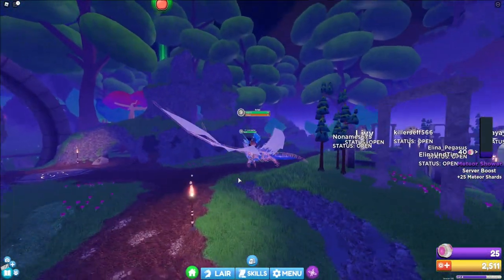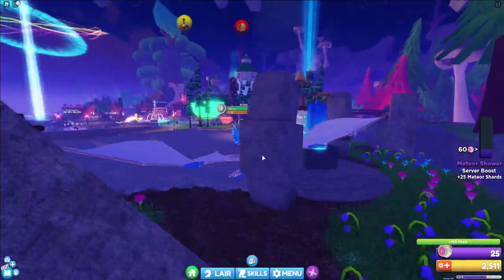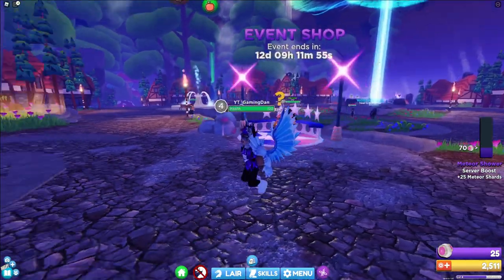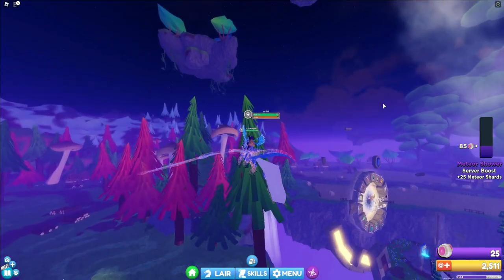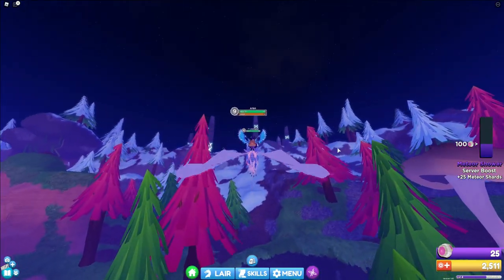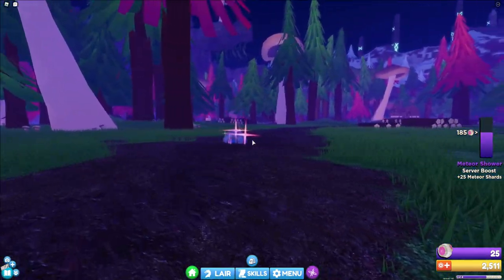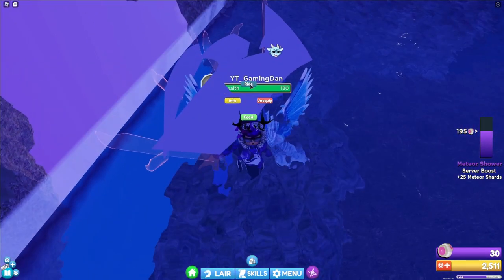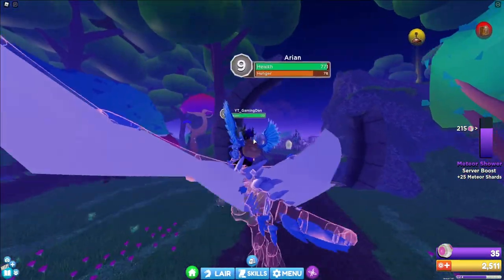How To Find *METEORS* In Roblox Dragon Adventures! Meteor Shards Event Update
In this video I will be showing you how to find meteors in roblox dragon adventures!

🌟Channel Members🌟
Monazza Ali, Barbara Bohanan, Victoria Gapuzan, Nora Nellon, Albin Ridderstedt, MagnoliaTree Plus3, faiz, Nile Express, RoseRayyan Rafel, cairo aroche, Mike Brown, Chanel Lewis, xGHOST26x, DebSchafer, Gui Mini gamer original, Belinda Maguire, alex the demon, bryce austin